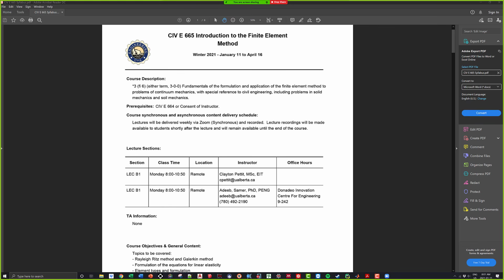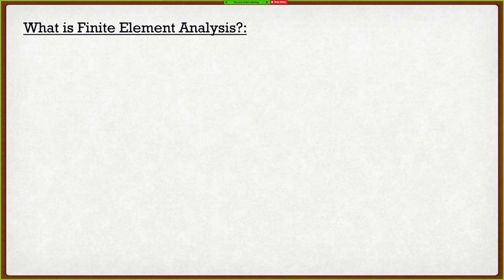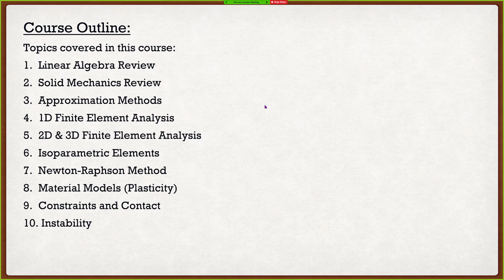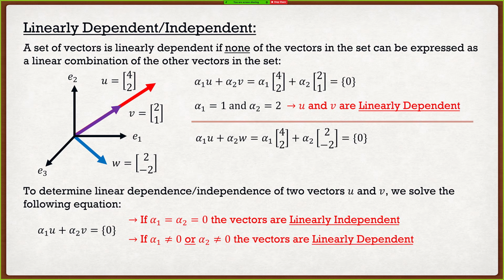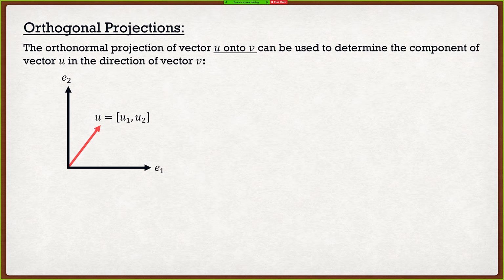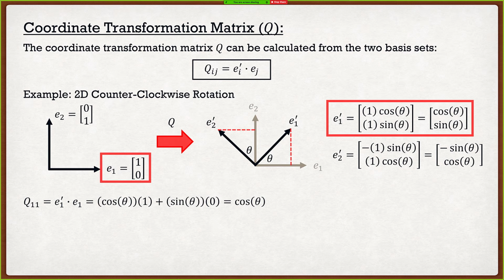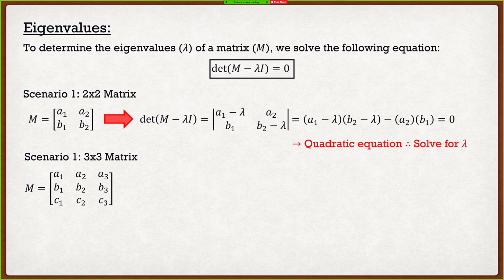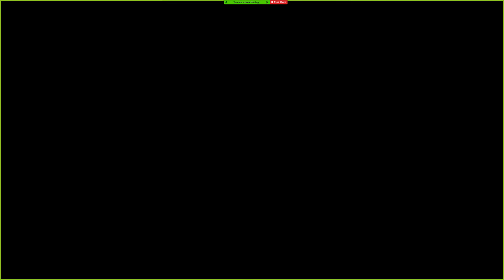Intro to the Finite Element Method Lecture 1 | Introduction & Linear Algebra Review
PDF Notes: (website coming soon)

Contents:
Course Outline: (0:00)
eClass: (9:18)
Lecture 1.1 - Introduction: (17:41)
Lecture 1.2 - Linear Algebra Review Pt. 1: (38:05)
Lecture 1.3 - Linear Algebra Review Pt. 2: (1:29:03)